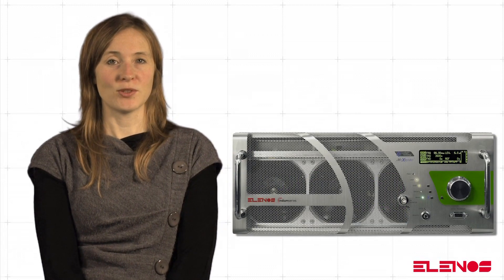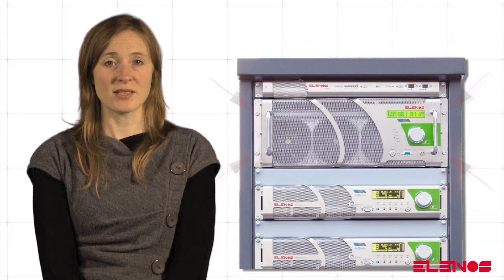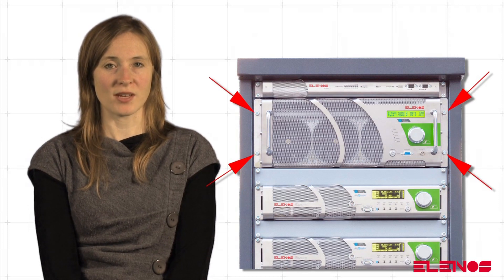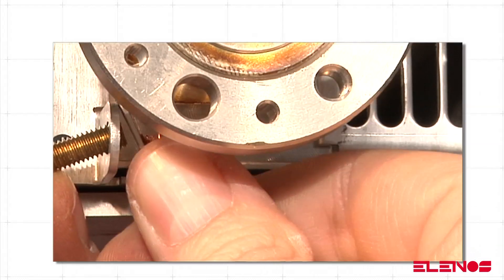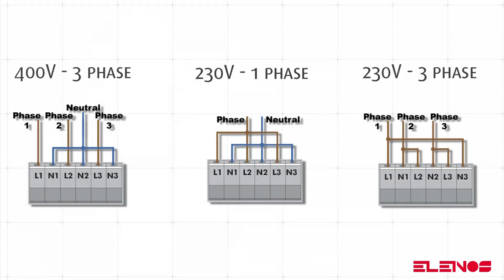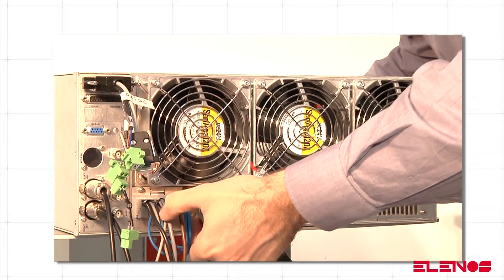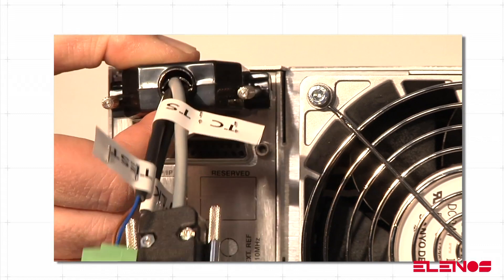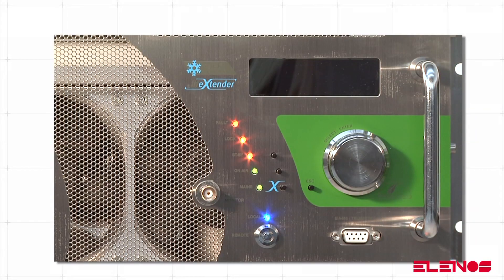Equipment Installation - Elenos FM Transmitters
The Elenos medium power transmitter product line includes models from
2500W to 5000W. It can come with an amplifier and integrated modulator
(exciter) in the same chassis (4U), or with a separate ETG 2U series low power
modulator (exciter) and an E 4U series amplifier. These products represent
the most advanced technology in terms of electrical efficiency, compactness,
reduced weight, ease of use, and diagnostics. Additionally, the technology in
these products offers the most complete access to transmitter operating data,
protection operation, and the ability to operate under severe environmental
conditions while maintaining undiminished RF and audio specifications